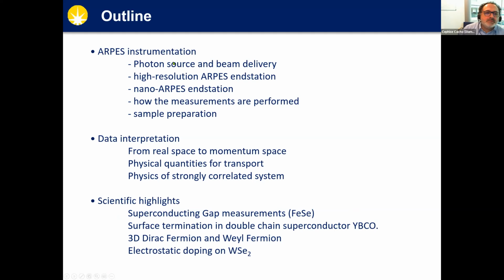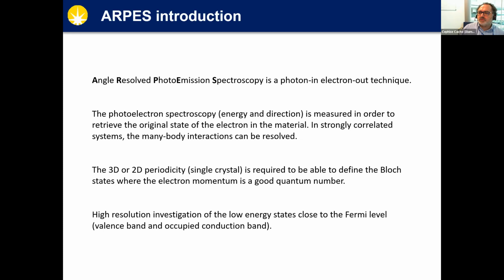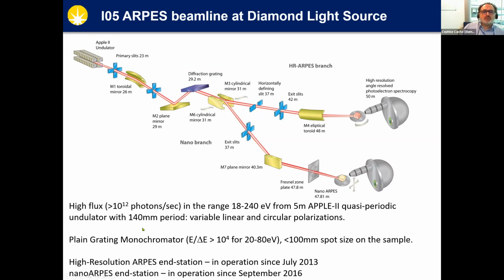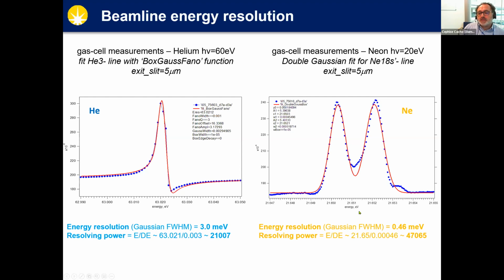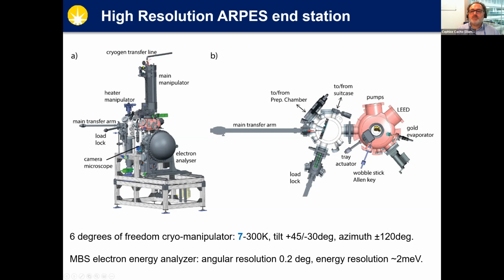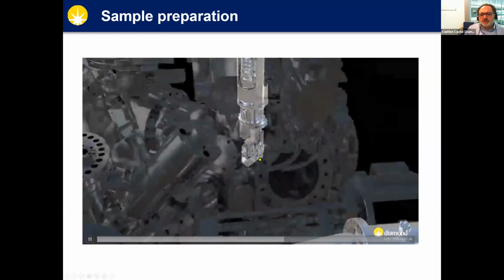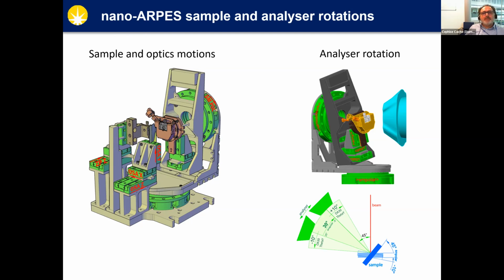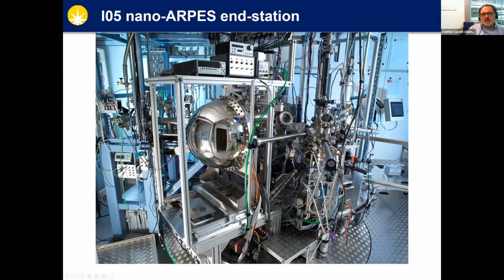CONEXS Webinar: What can we learn from the ARPES technique?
CONEXS presents a webinar introducing the ARPES Beamline (I05) at Diamond Light Source.
Speaker: Dr. Cephise Cacho, Principal Beamline Scientist for the ARPES Beamline (I05), Diamond Light Source